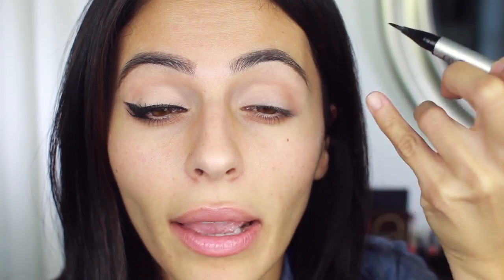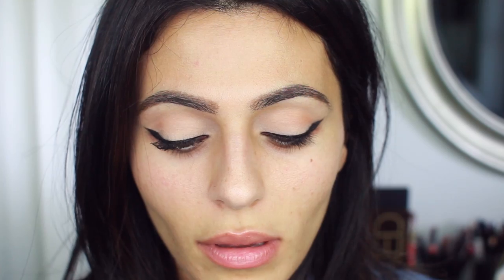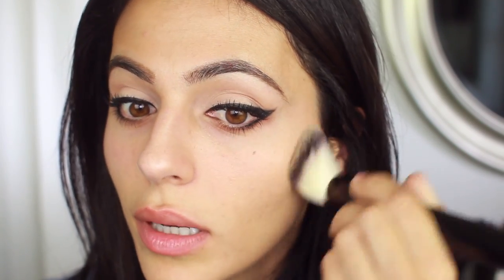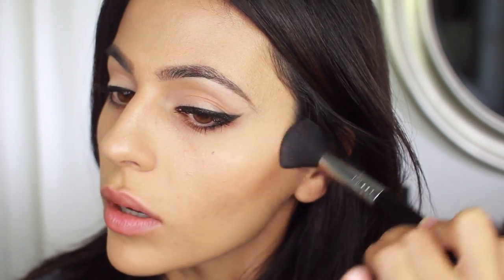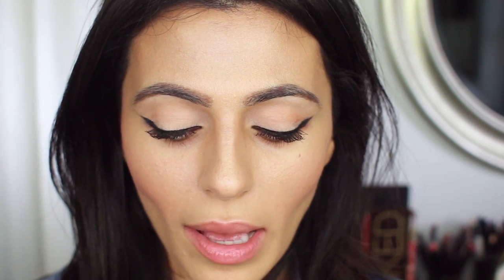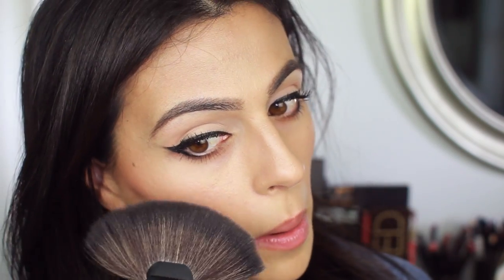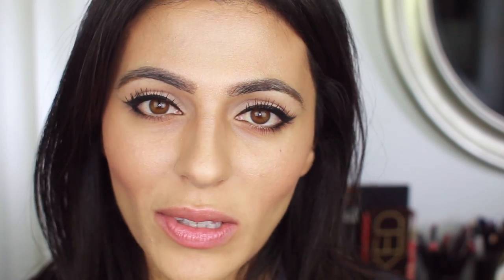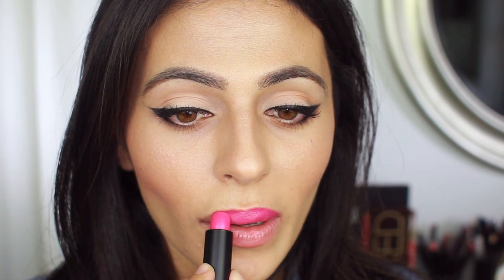Eyeliner Makeup Tutorial | Eye Makeup Tutorial | Teni Panosian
I'm such a fan of pink lipstick with a clean, sharp winged eyeliner. This fun, fresh makeup tutorial works for any occasion! Pair it with an LBD or on your casual jeans-and-tee days!

Anastasia Beverly Hills Lavish Palette (I used Cream)
Make Up For Ever Matte Bronze
Eyeko Liquid Metal Eyeliner in Black Onyx
Inglot Matte Eyeliner Gel in Black
*** This went in the inner rim of my top lash line and my bottom lash line***
Tarte Lights, Camera, Flashes Statement Mascara
Hourglass Illusion Tinted Moisturizer Oil Free SPF 15 in Beige
theBalm Instain blush in Argyle
Hourglass Ambient Lighting Powder in Luminous Light
BH Cosmetics Creme Luxe Lipstick in Pop Cultured

Everyone is looking for that extra pop when it comes to creating the perfect makeup look. I say we add that extra sparkle by showcasing the eyes. It’s taken me years to master perfect eyebrows and eye makeup routine, and I’m dying to share my experience and beauty tips with you. From the basics like eyeliner tips and how to apply eyeshadow to the more advanced like how to perfect your eyebrow shape and how to apply fake eyelashes! Be sure to check out some of my favorite eye makeup tutorials like my smokey eye tutorial, how to winged eyeliner, and my  videos dedicated to brown eyes makeup tutorials.

Who doesn’t love to rock bold lips every once and awhile, am I right ladies?! Lipstick is one of my favorites so I hope you enjoy my lipstick tutorials. Whether you’re looking to learn how to apply matte lipstick, how to make lips bigger with makeup, a dark lip tutorial, how to use lip stain, or the best red lipstick shade for you, I’ve got you girl!  Let’s dive into the world of lipstick with  lip liner, purple lipstick, dark red lipstick,  and more awesome tips for getting full lips!